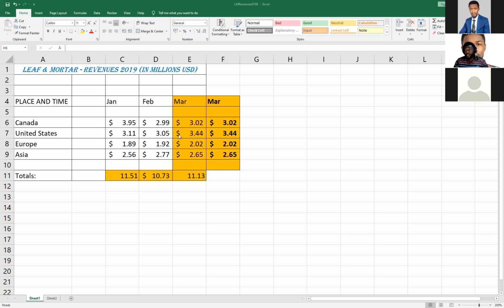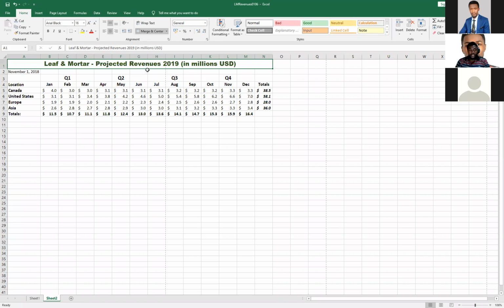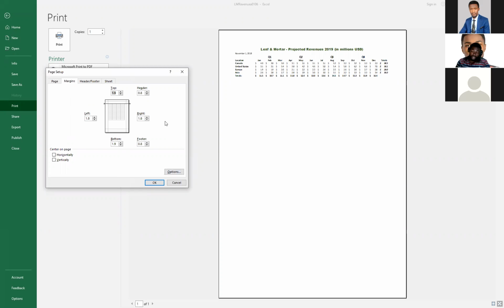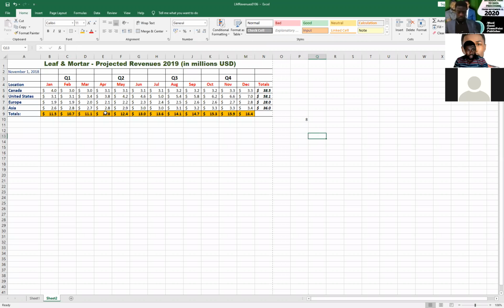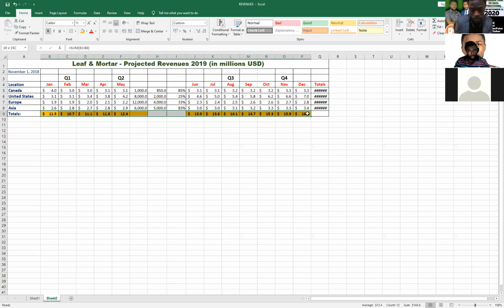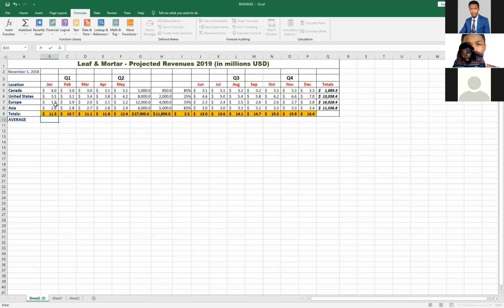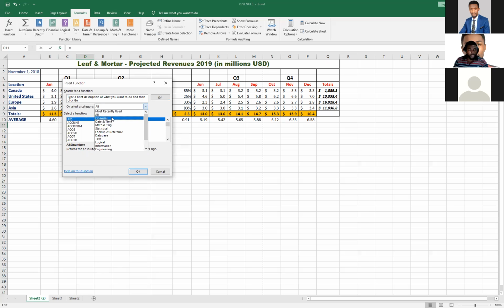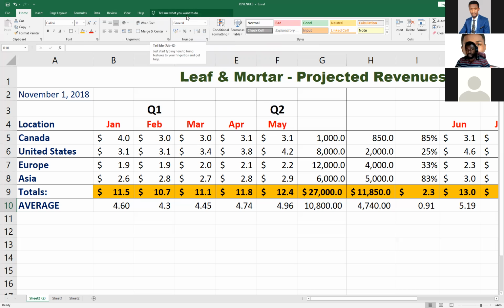Microsoft Excel - Day 2